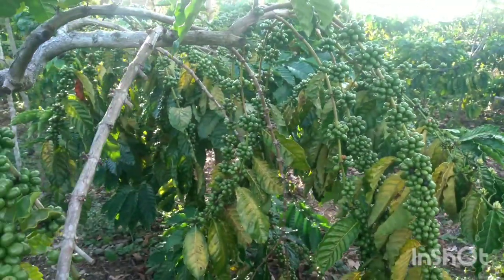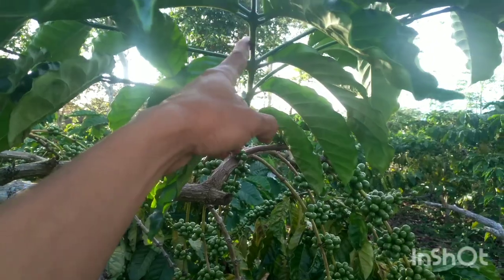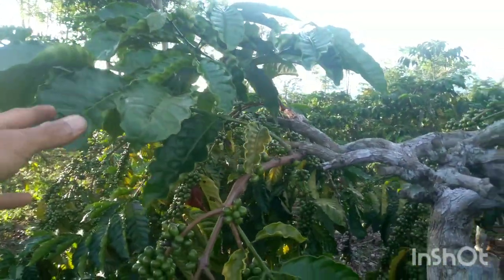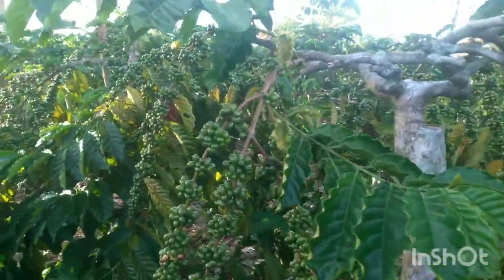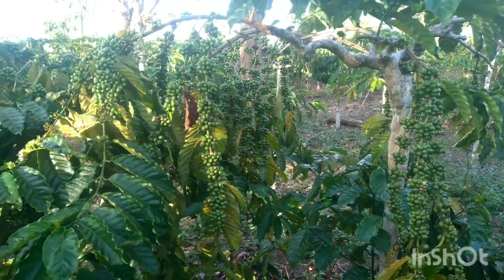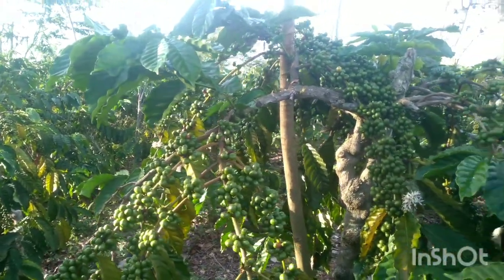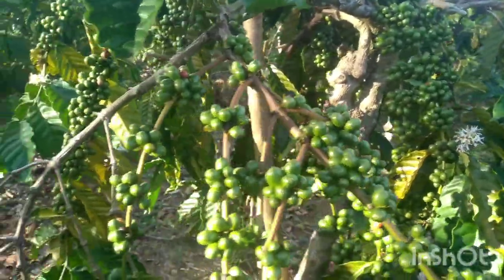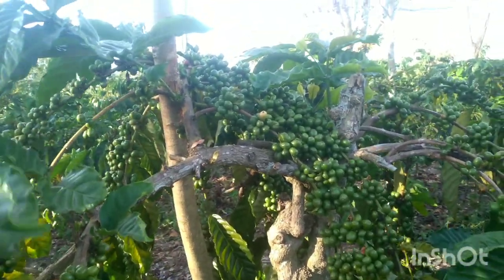lihat hasil cetak bahan super penyimpanan sejak dini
Deskripsi : kopisambung adalah satau satu perawatan kopi dengan sistem sambung , bisa dilakukan dengan
 dan salah satu keuntungan dari kopi dengan sistem sambung salah satunya yaitu , mampu menghasilkan tanaman kopi dengan super lebat , dan mampu berbuah secara merata ..
@chanel sahabatkopi bersama kita akan selalu berbagi seputar pemahaman tentang kopi .